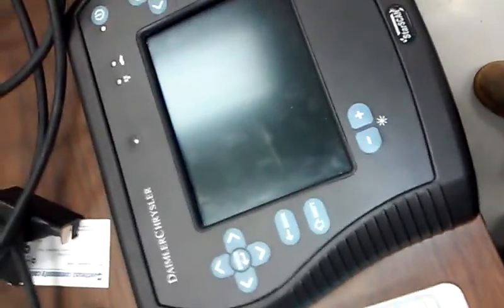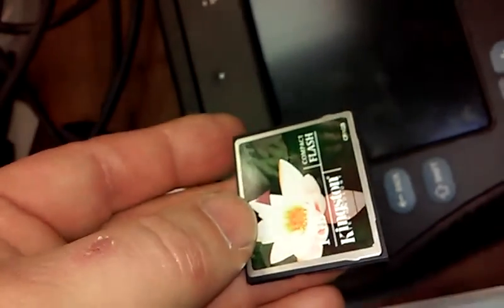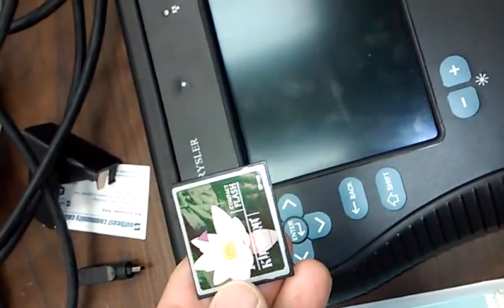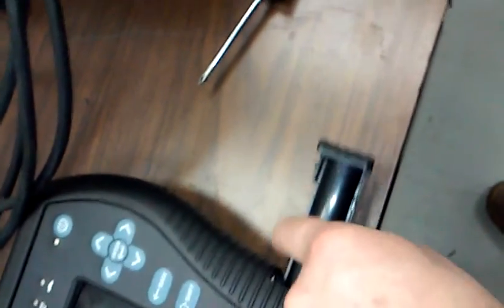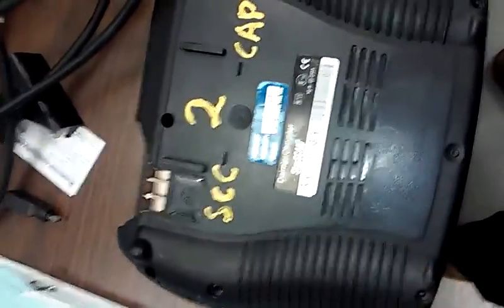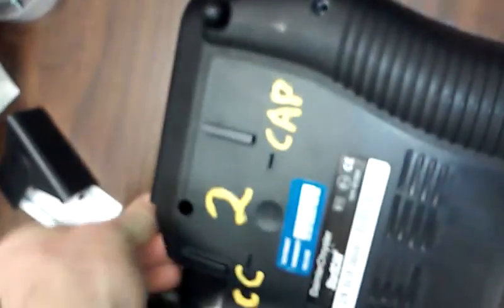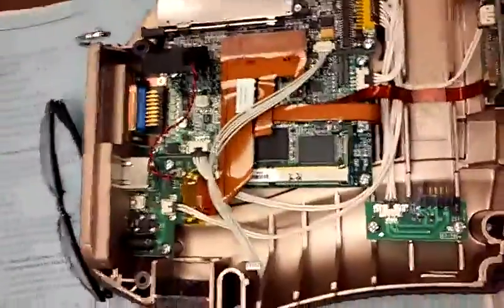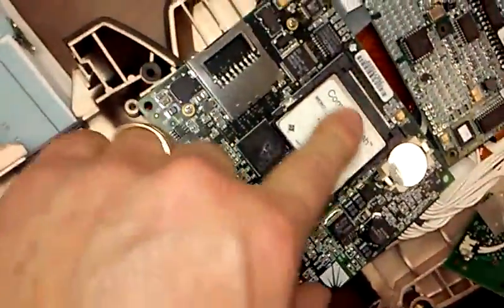Repairing starscan chrysler scantool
Disassembled and replaced a defective compactflash drive in a chrysler starscan scantool. It kept throwing errors that it couldn't find the file system. I made a disc image from a working starscan drive and copied it to the replacement drive, swapped it out and now it works!
Link for the disc image and the tool to write it to your replacement disc (you will need a card reader to do this)